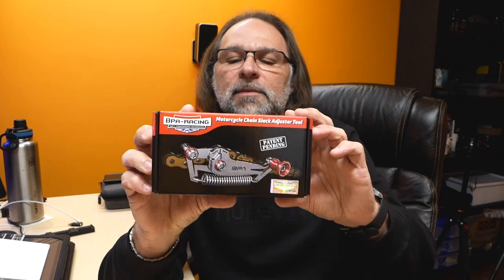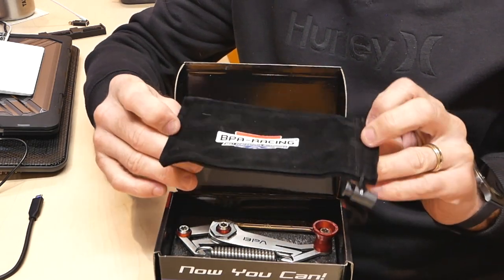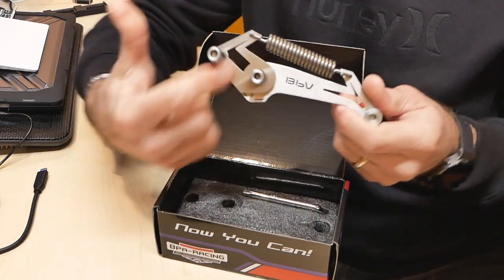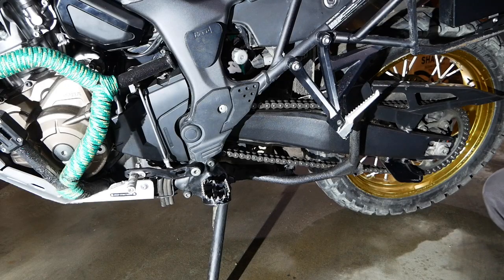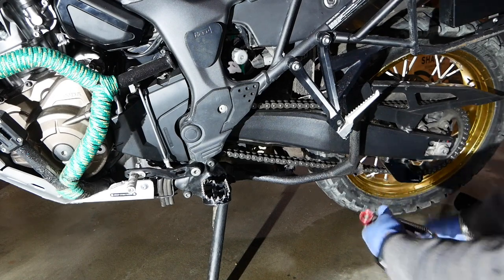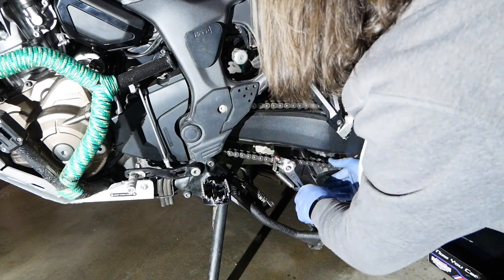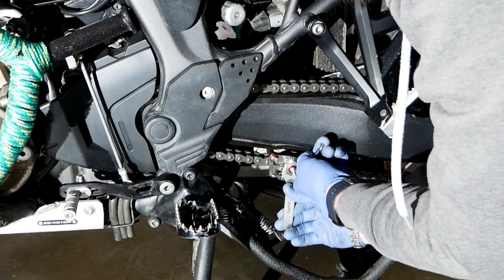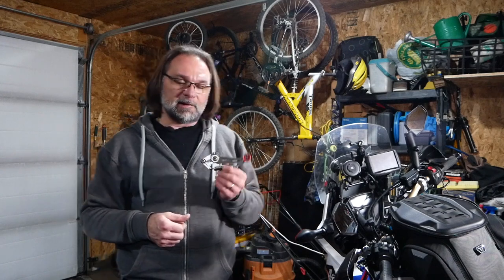BPA MOTORCYCLE CHAIN ADJUSTER TOOL REVIEW AND HOW TO USE THE TOOL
This product review and how to video of BPA Racing Motorcycle chain adjuster tool.  If you have a chain drive on your motorcycle it is a very helpful little tool to perform this task.  As many of you already know I ride Honda Africa Twin and I have been adjusting my chain regularly the way shown in the manual during winter I have bumped in to this little tool and I figured I'll give it a try to see how it works.  This is absolutely not sponsored video I bought it with my own money but I have registered affiliate link with the manufacturer and if You use my link it will not cost you any more but I'll get small commission.  The link is here if You are interested:

I will show you step by step how to calibrate the tool and make it ready to use.
 In the past I have made a video that shows You how to replace the chain and sprockets on Honda Africa Twin and that link is here that also covers the chain adjustment:

Chapters:
0:00 Intro
0:21 Unboxing product overview
4:02 Chain adjustment
7:04 Setting up BPA chain setting tool
9:10 Outro/Conclusion